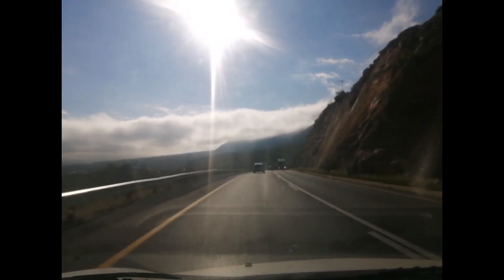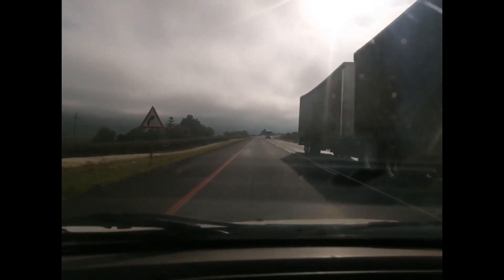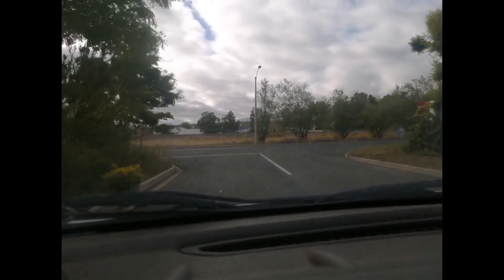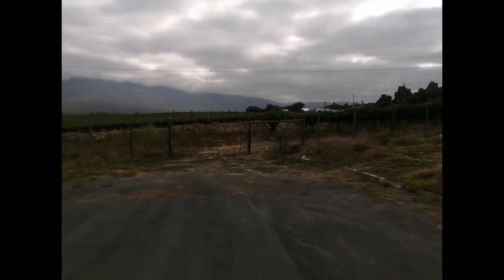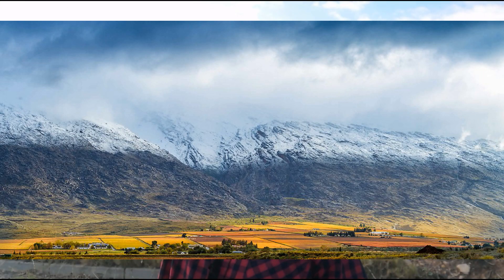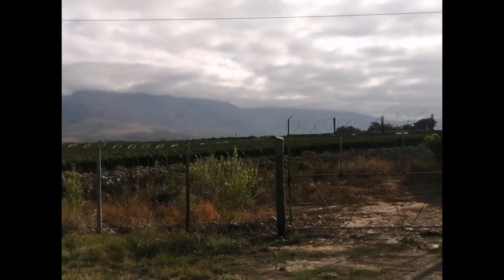You can own a piece of Africa. Here's how.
Imagine the response when you casually mention your "piece of Africa in the Hex River Valley".  And for the unitiated - this is in South Africa.
This undeveloped 1081 square meters piece of property is part of an estate that needs to be finalized and is for sale
You pay off the outstanding bond (R300 000 {$15 000}) and its yours.
Bordered on 2 sides by ashphalt roads (thus 2 entrances) it is adjacent to a vineyard, guaranteeing you the most spectacular autumn views you can imagine that will have all your friends envious.   You are two minutes walk from shops and yet right on the edge of town in a lovely quiet and safe neighbourhood.
All municipal services are available if you choose to use it.  Alternatively, I will help you with a proper Permaculture Design Plan to make sure you can retain rainwater in your soil, grow your own food and medicines, harvest your own building materials on-site, generate your own electricity and live the life you deserve.